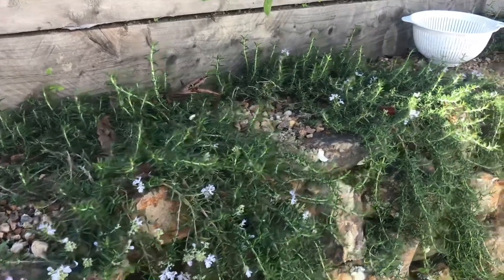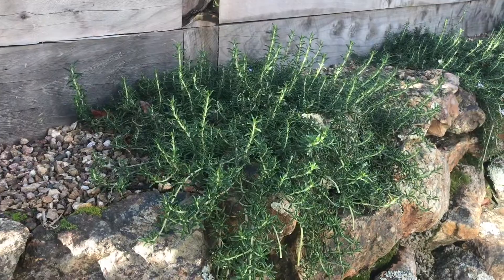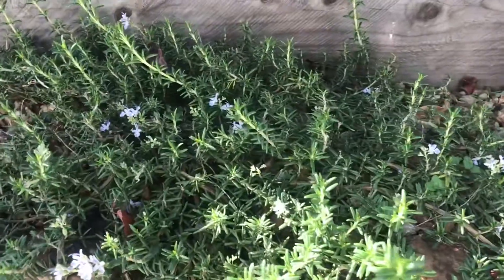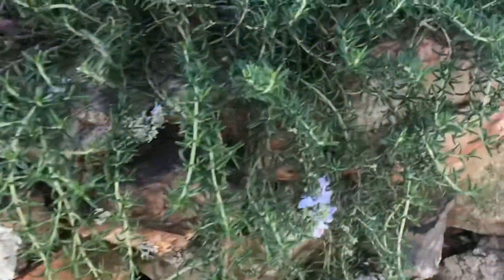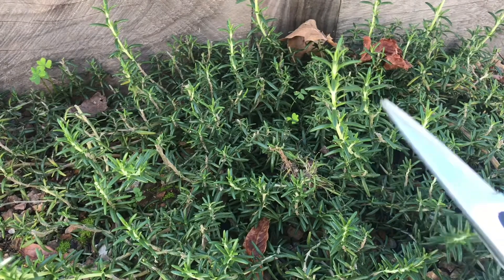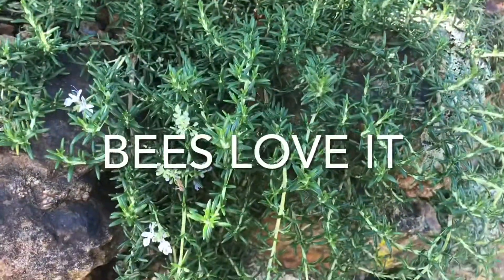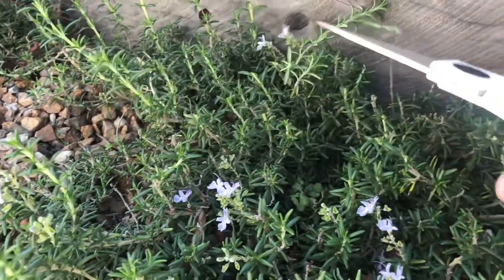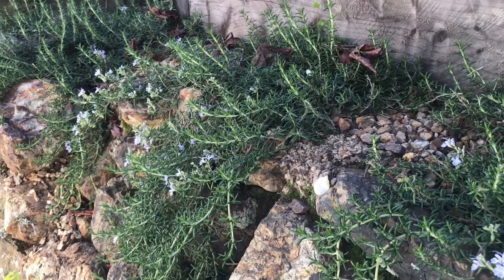Spreading Rosemary - Rosmarinus officinalis "Prostratus" - Popular NZ landscaping plants